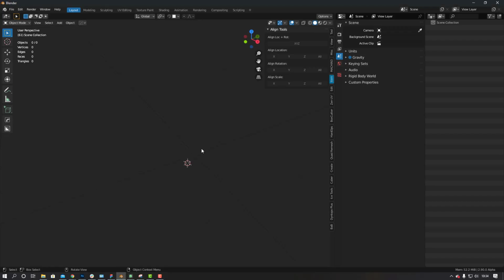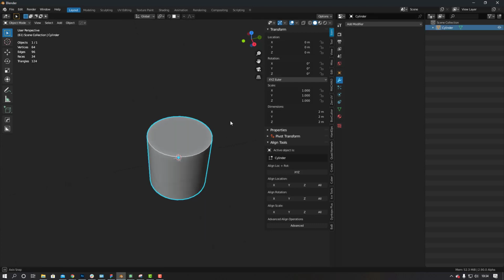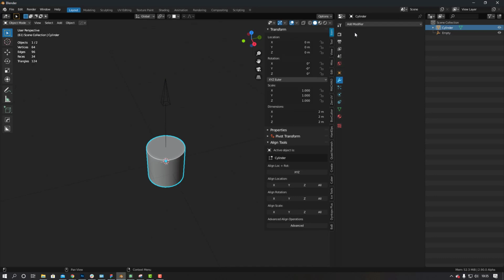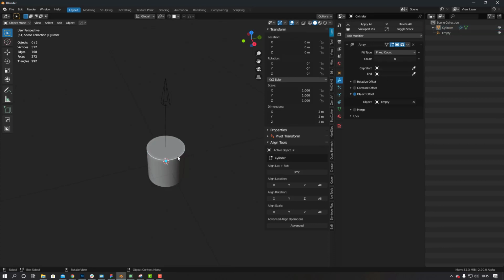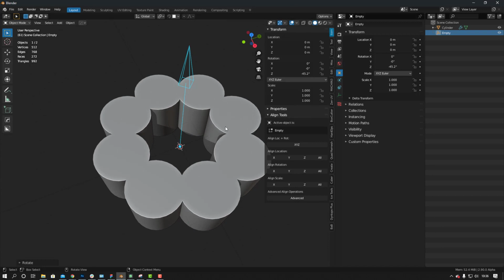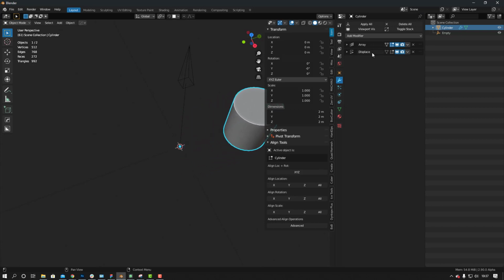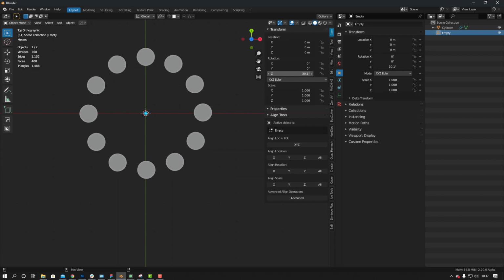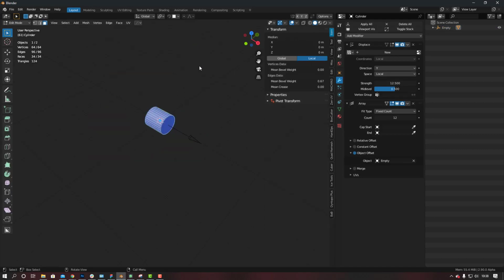Blender Array Modifier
I get a lot of questions on how to use the circular array in blender, coming from 3DS max blenders version can seem a bit complicated, hopefully you have come to the right place and I can help you in this video -
If I have missed anything or if you have any questions just leave them down below and I will reply asap =)